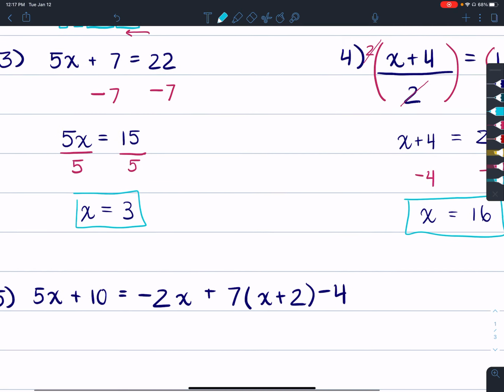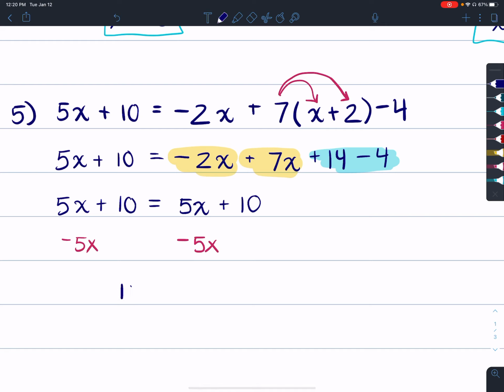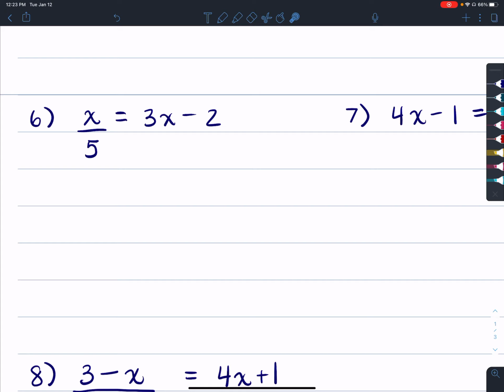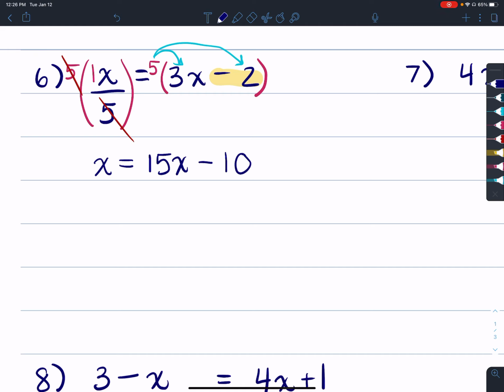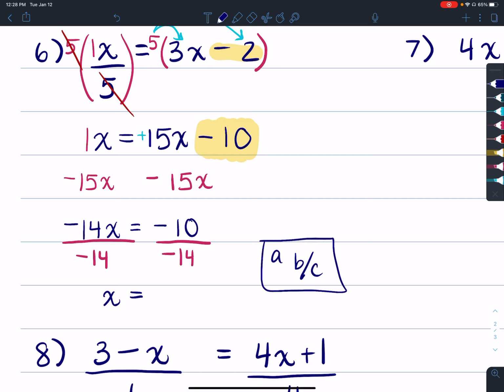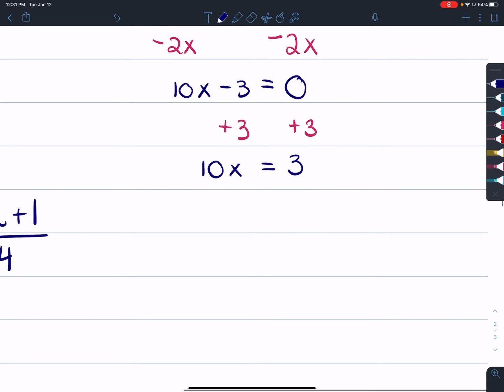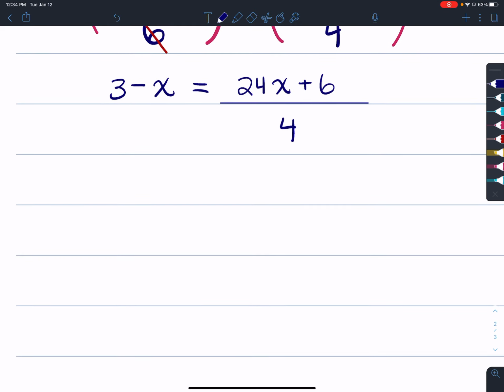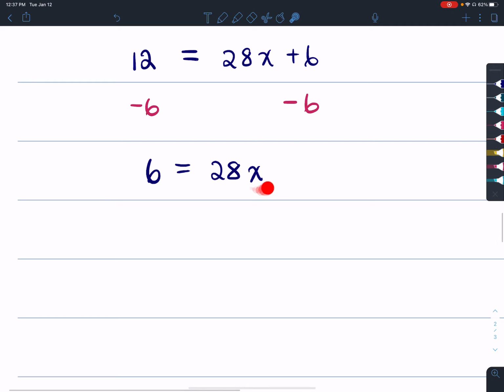Solving for an unknown (part 2/2)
This is a review of how to solve more complex equations.